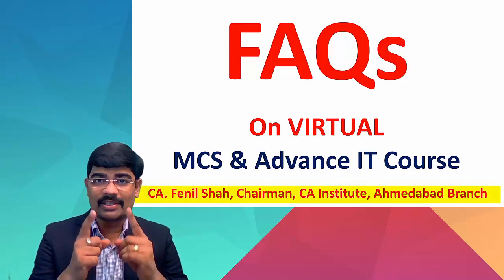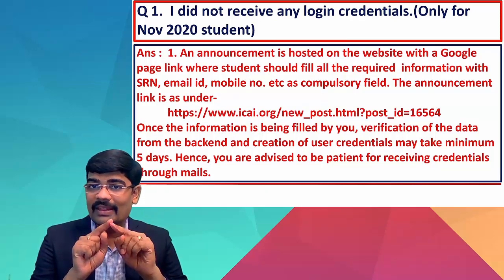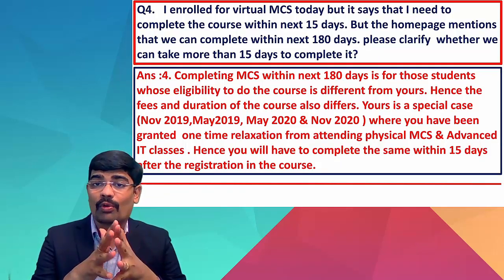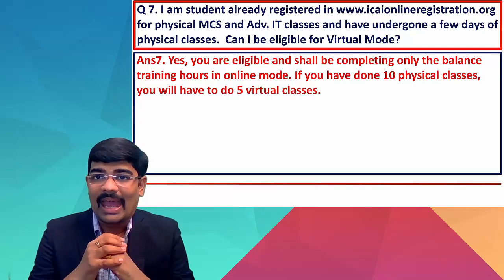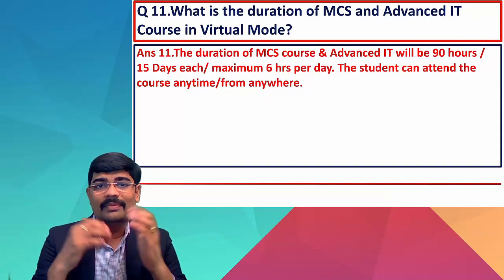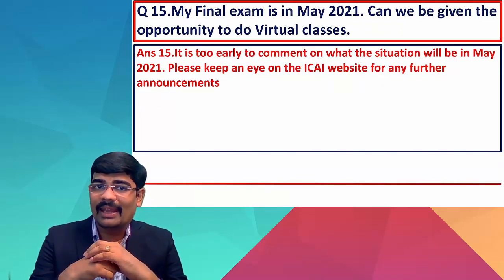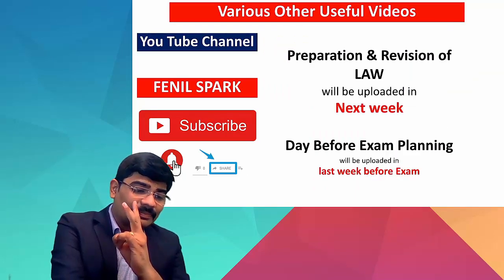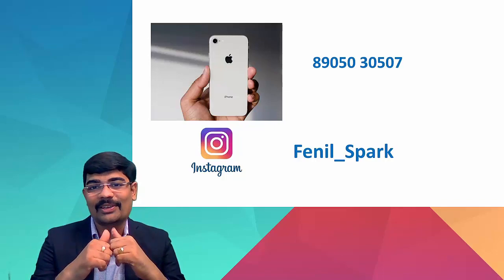Very Imp. FAQs on Virtual MCS / Adv ITT_CA Students_Share to all_CA. Fenil Shah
Form to be filled if Credentials to log in not received